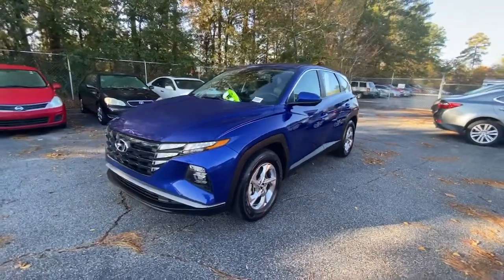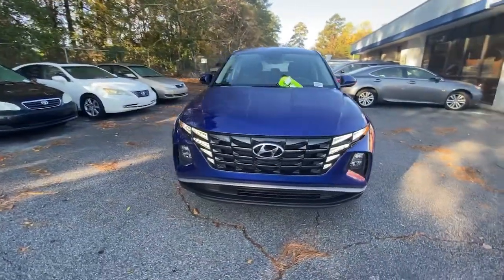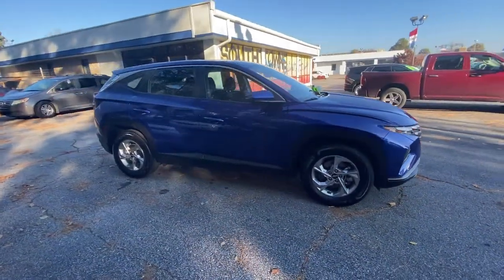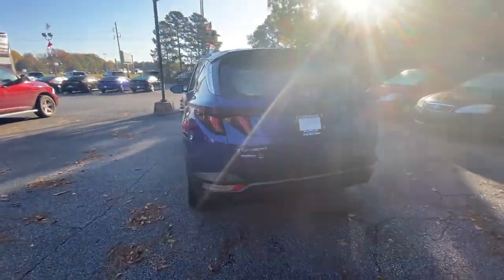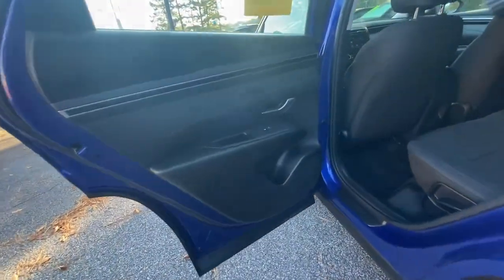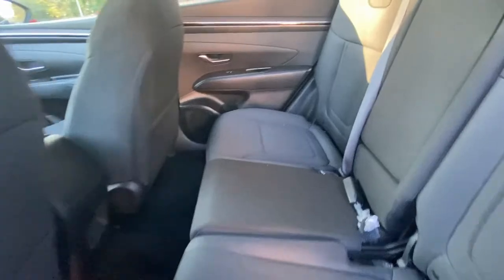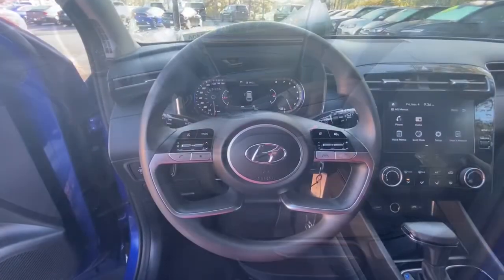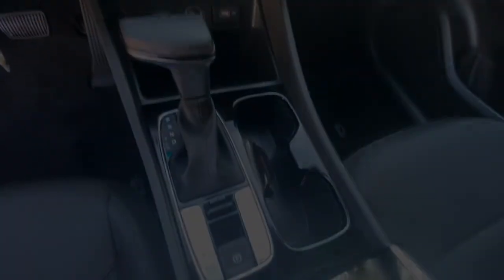2022 Hyundai Tucson Riverdale, Morrow, Union City, Jonesboro, Forest Park, GA H9840A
Intense Blue Used 2022 Hyundai Tucson SE available in Riverdale, Georgia at Southtowne Hyundai of Riverdale. Servicing the Morrow, Union City, Jonesboro, Forest Park, GA area.

Intense Blue 2022 Hyundai Tucson SE FWD 8-Speed Automatic with SHIFTRONIC 2.5L I4 DGI DOHC 16V LEV3-ULEV70 187hp **ALLOY WHEELS **BLUETOOTH **NO ACCIDENTS AUTOCHECK HISTORY **ONE OWNER AUTOCHECK HISTORY **REAR BACKUP CAMERA.brbrHome of the 20 YEAR / MILLION MILE WARRANTY! Option Group 01 3.648 Axle Ratio 4-Wheel Disc Brakes 6 Speakers ABS brakes Air Conditioning Alloy wheels AM/FM radio Apple CarPlay and Android Auto Auto High-beam Headlights Brake assist Bumpers: body-color Cargo Cover Cargo Tray Carpeted Floor Mats Delay-off headlights Driver door bin Driver vanity mirror Dual front impact airbags Dual front side impact airbags Electronic Stability Control First Aid Kit Four wheel independent suspension Front anti-roll bar Front Bucket Seats Front Center Armrest Front reading lights Fully automatic headlights Illuminated entry Low tire pressure warning Occupant sensing airbag Outside temperature display Overhead airbag Overhead console Panic alarm Passenger door bin Passenger vanity mirror Power door mirrors Power steering Power windows Radio data system Radio: AM/FM/HD Audio System Rear anti-roll bar Rear seat center armrest Rear window defroster Rear window wiper Remote keyless entry Security system Speed control Split folding rear seat Spoiler Stain and Odor Resistant Cloth Seat Trim Steering wheel mounted audio controls Tachometer Telescoping steering wheel Tilt steering wheel Traction control Trip computer Variably intermittent wipers and Wheels: 17 x 7.0J Alloy. 26/33 City/Highway MPGbrbrbrSouthTowne is a family owned and operated full-service dealer serving the communities of Newnan Peachtree City Carrollton Griffin LaGrange Columbus Union City Morrow Riverdale Fayetteville and the rest of Greater Atlanta for more than 25 years. We are 100% committed to ensuring this will be the most pleasant car-buying and ownership experience youve encountered. We look forward to the opportunity to earn your business. Price does not include tax tag title fees or doc fee of $999.